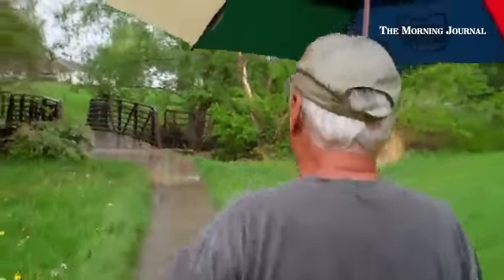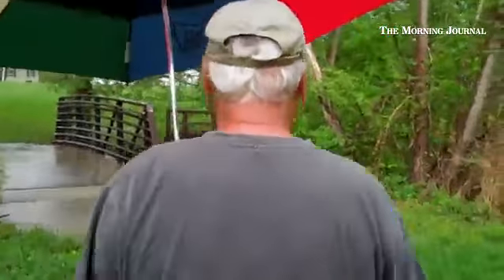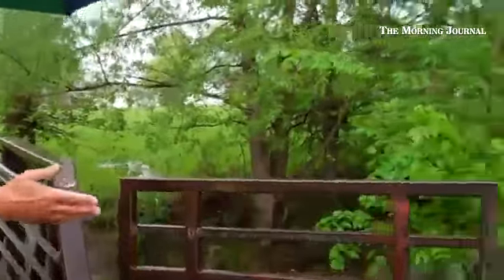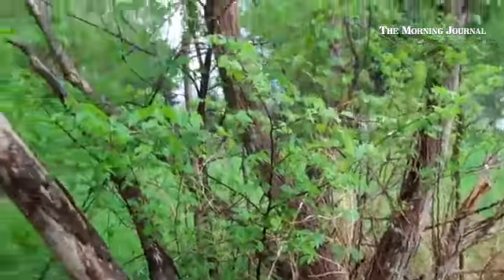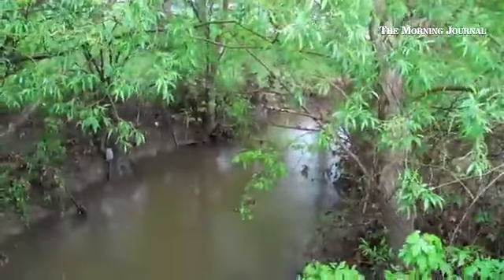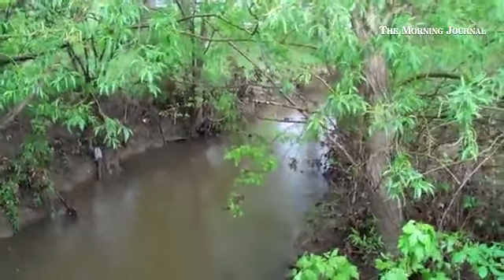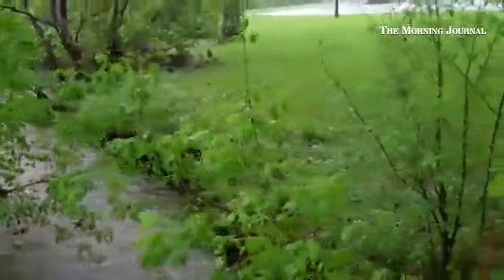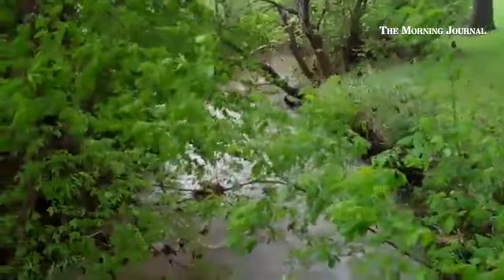Lorain resident Cliff Piar explains how trees & brush hamper water drainage in Martin's Run.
By: Rick Payerchin - Rick Payerchin covers Lorain City Hall, business and anything interesting in Lorain, Ohio.